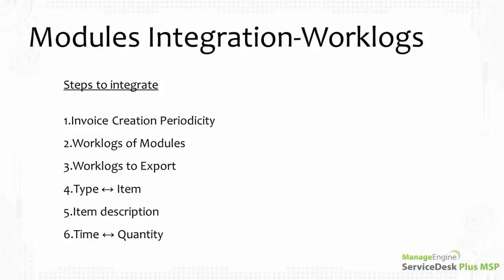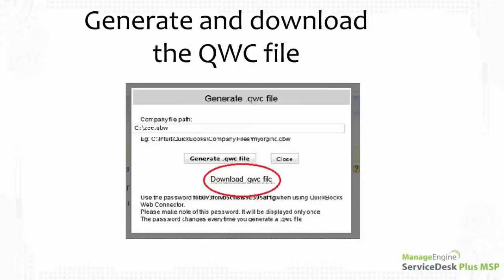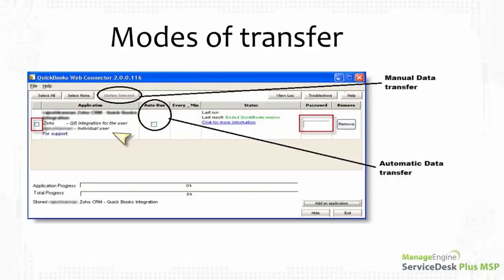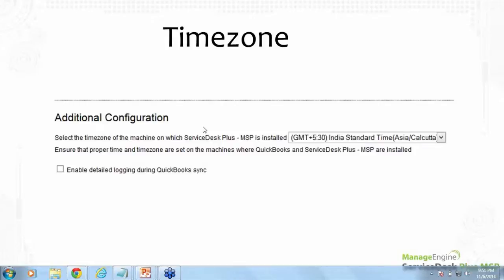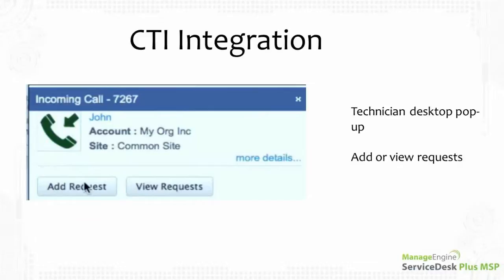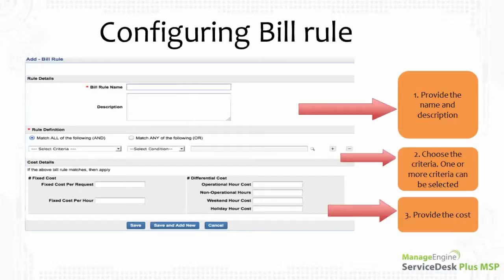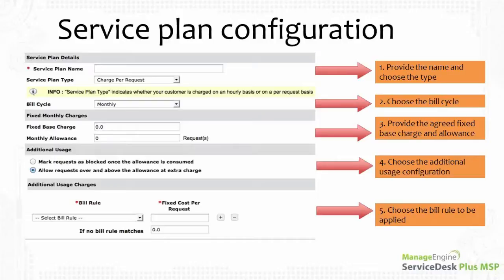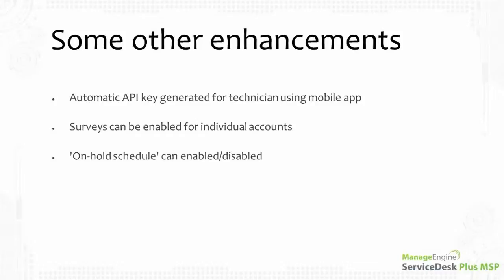ServiceDesk Plus - MSP 8.3 Overview Webinar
The latest release from ServiceDesk Plus - MSP ​comes loaded with several features that will help you deliver great service. Learn more about these features and enhance your business.